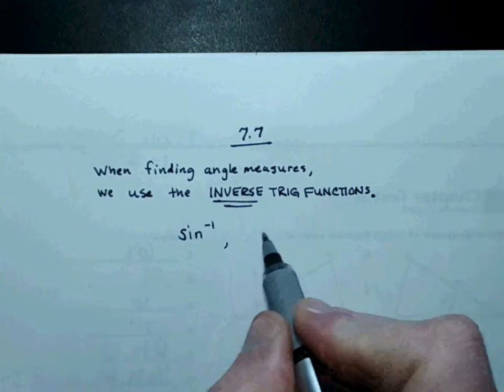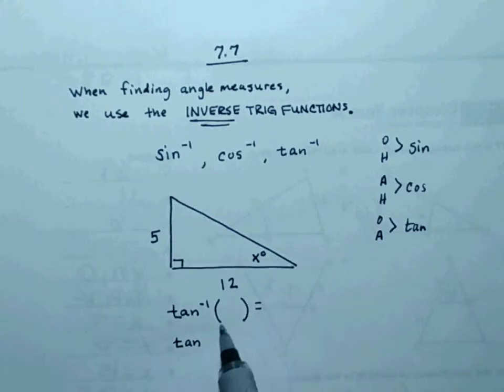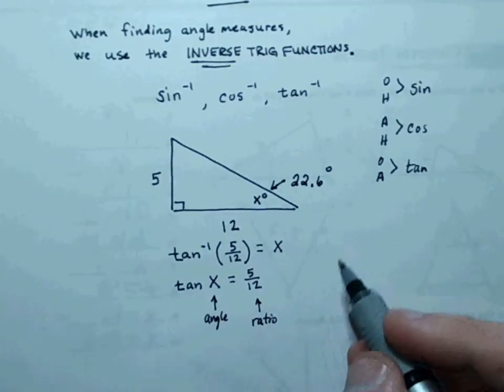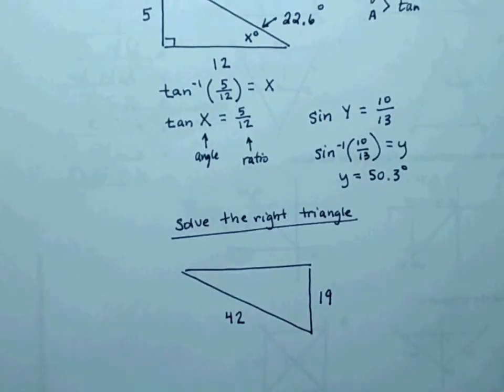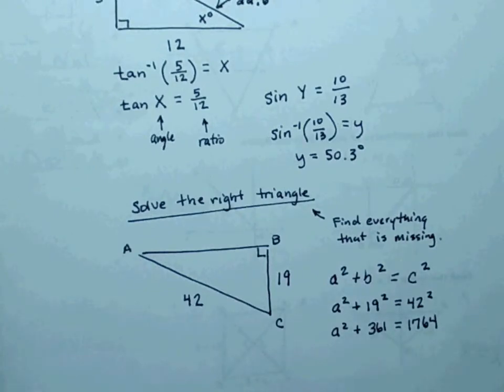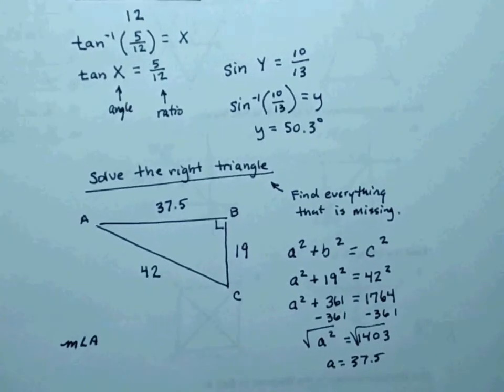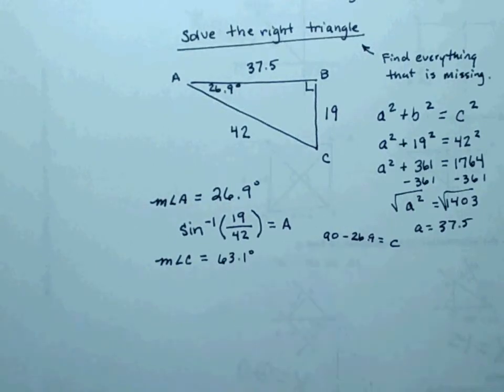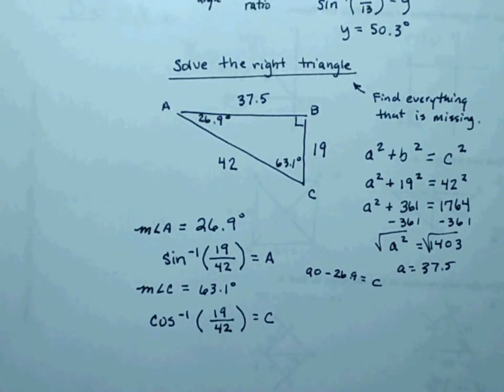Agnew Geometry Ch 7 7